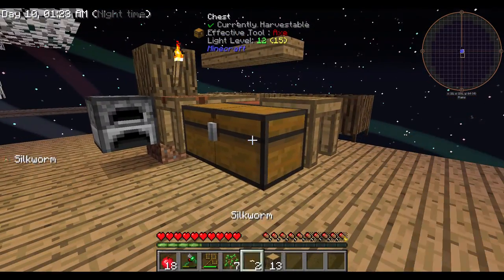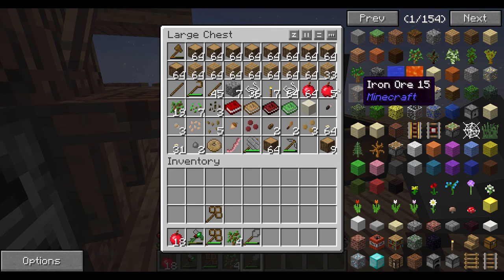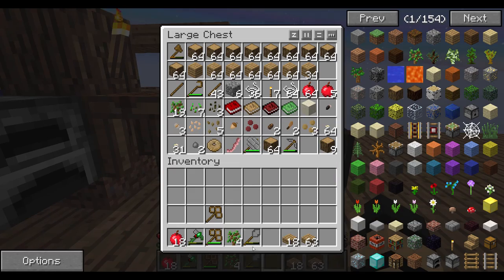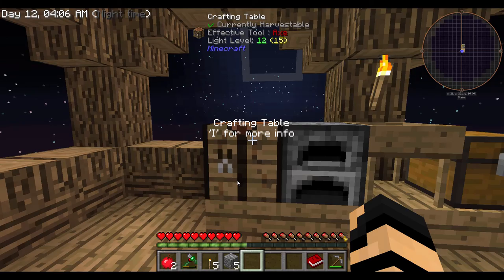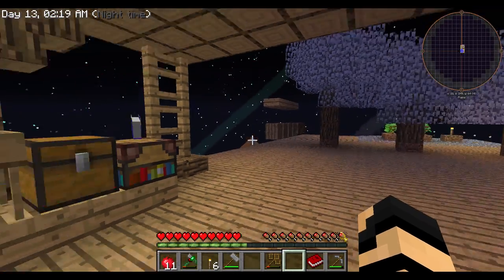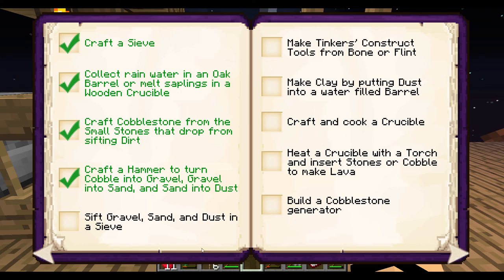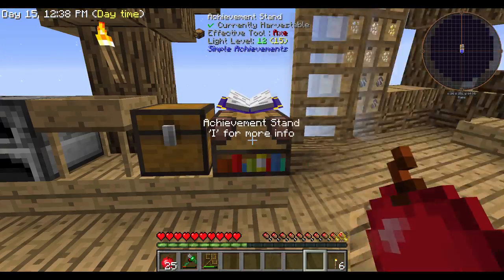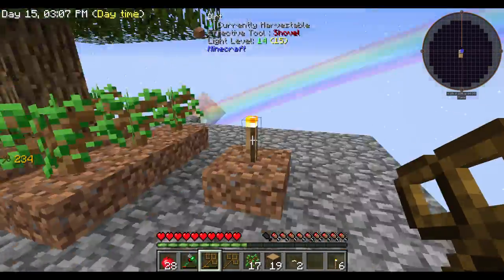Let's Play Sky Factory 03: Wands & Redstone!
Join Vallen for some mischief as he journeys through this new FTB modpack from Bacon Donut in his first skyblocks adventure! Sky Factory 2.5! Feel free to donate advice, tips, encouragement, or even sneaky surprises in the comments or on reddit to help along the way!